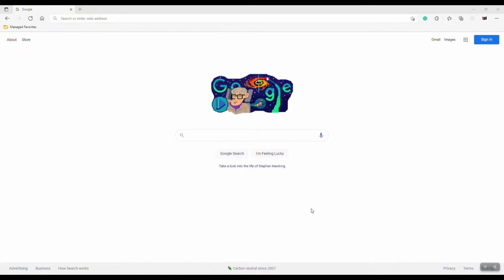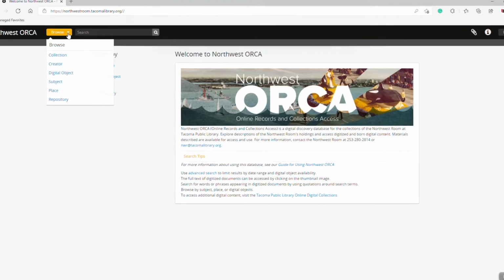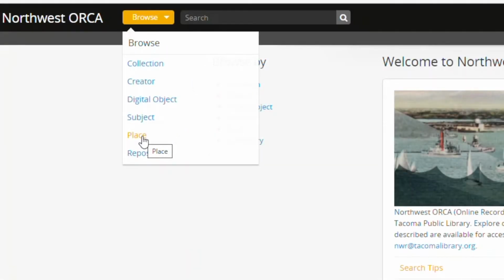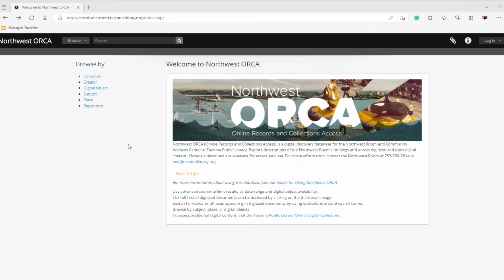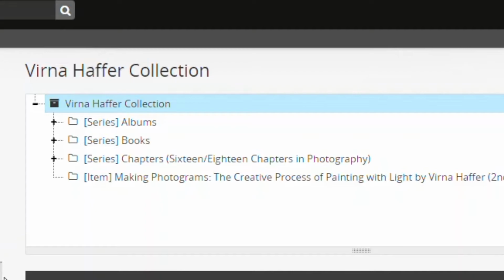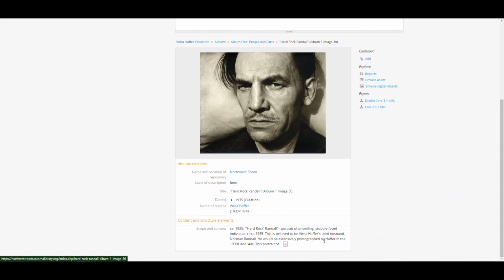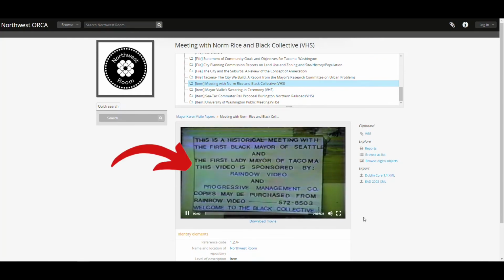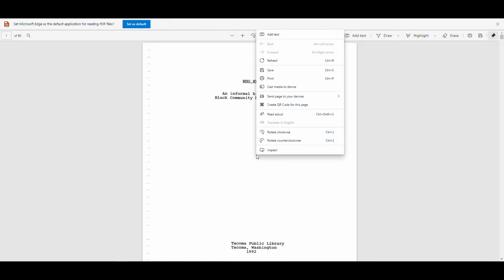ORCA Database Training Video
A training video for using the Northwest Room ORCA database.